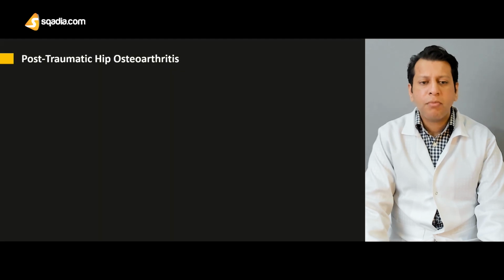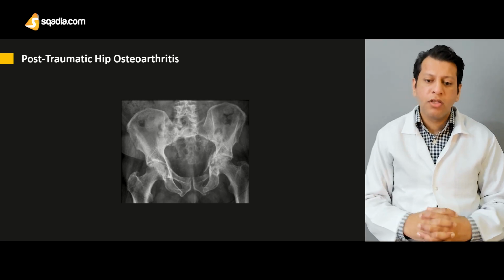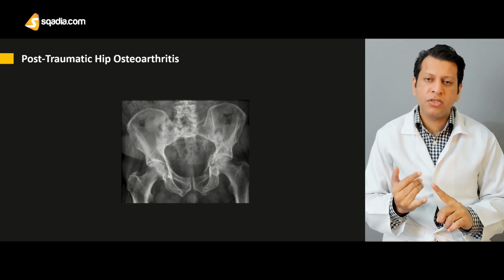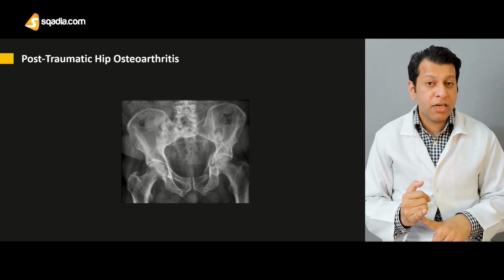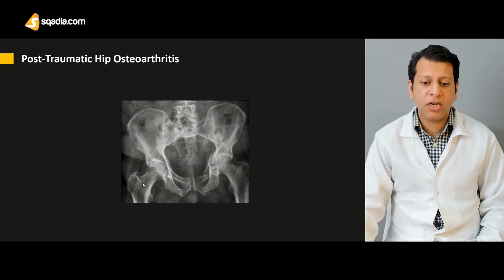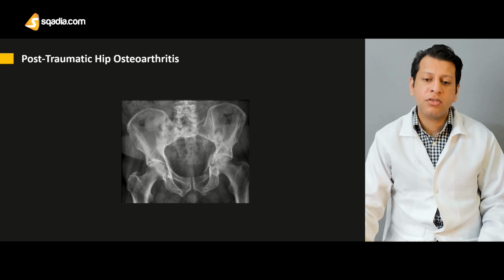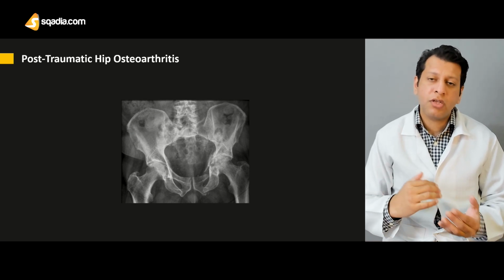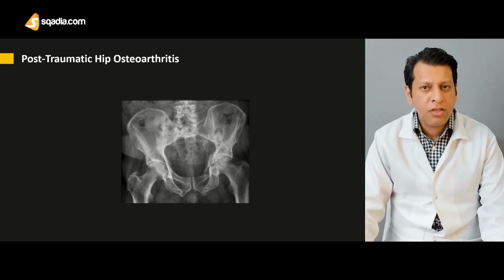Hip Joint Osteoarthritis | Post-Traumatic Hip Osteoarthritis